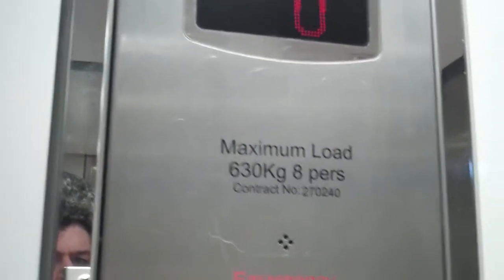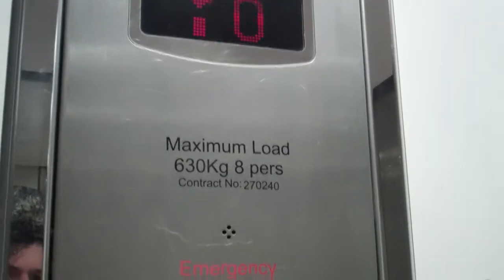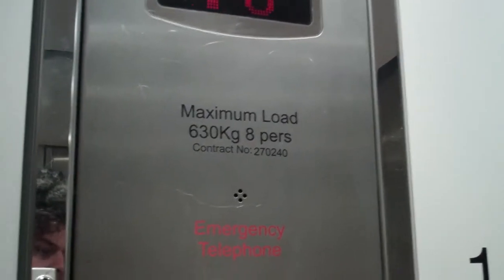Stannah Lift @ Dorothy Perkins in Cardiff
Serial No: 270240
Floors: 3 (-1,0,1)
Capacity: 630KGS or 8 Persons
Year Made: 2007
Doors: Single 2-Speed Sliding Doors